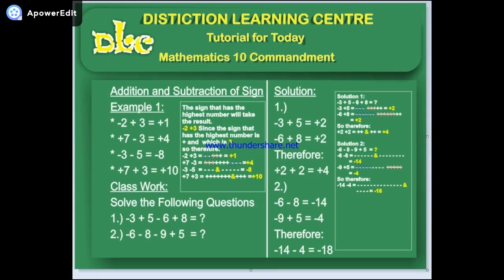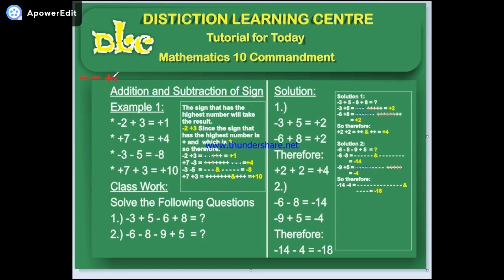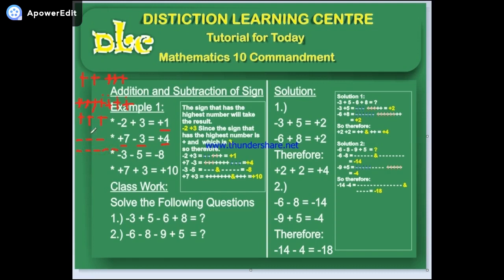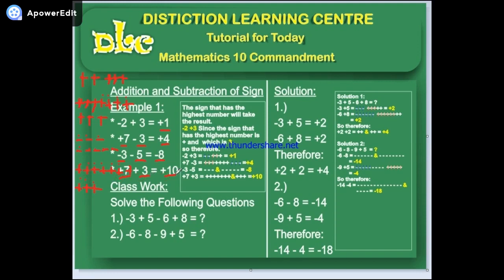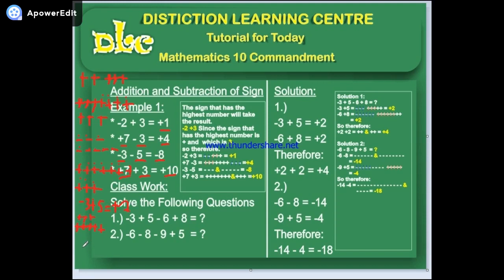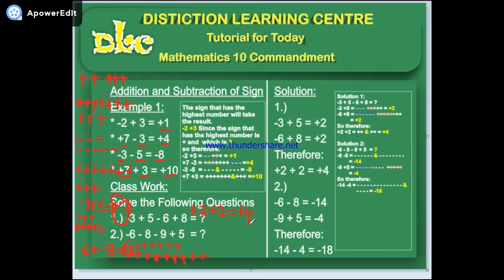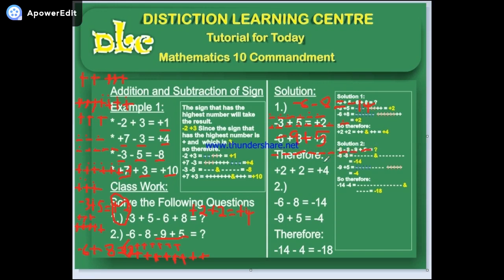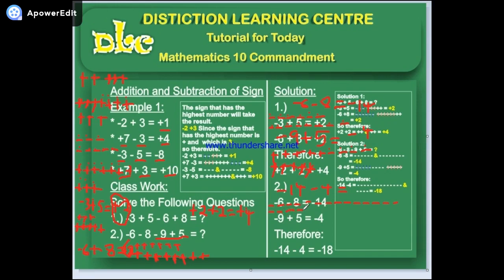Commandment and rules of Mathematics Addition and Subtraction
Addition and Subtraction rule